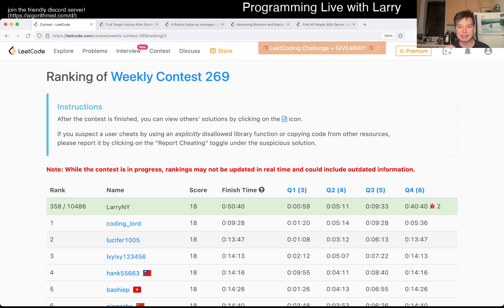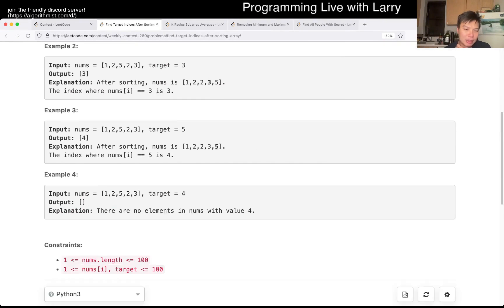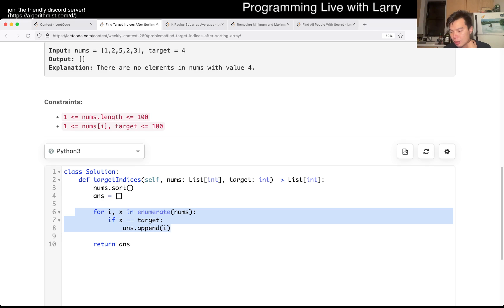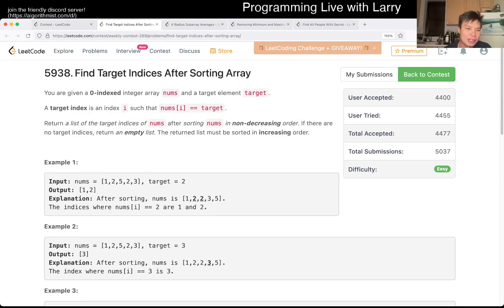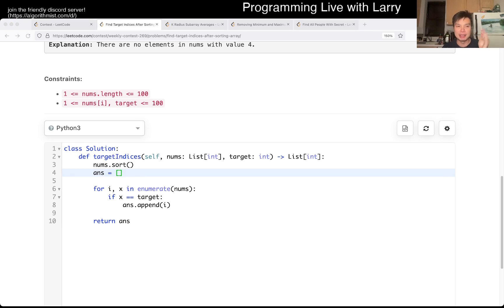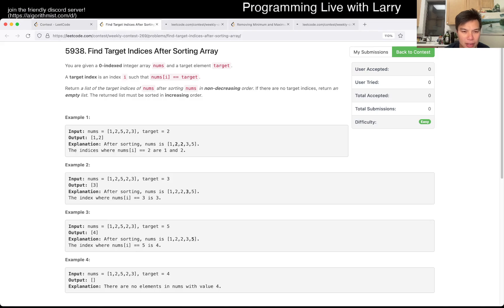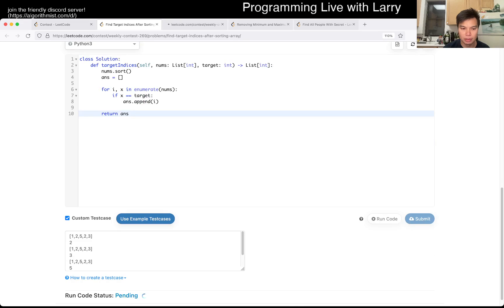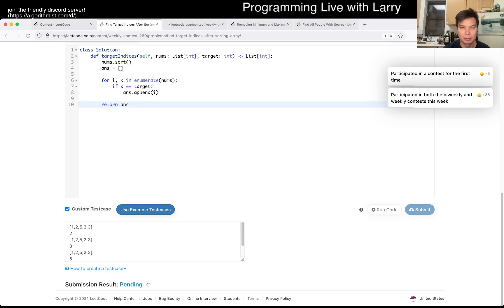2089 Find Target Indices After Sorting Array (Leetcode Easy)